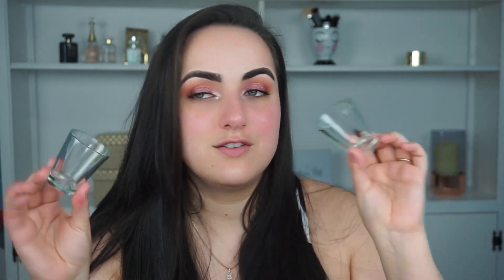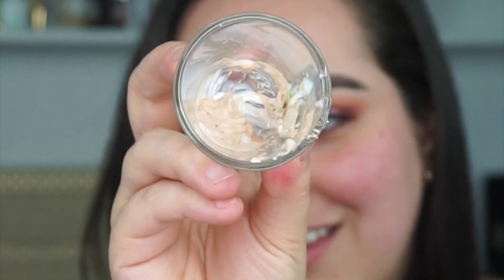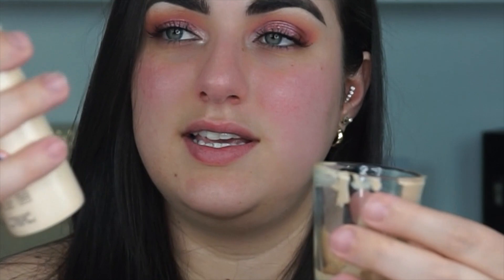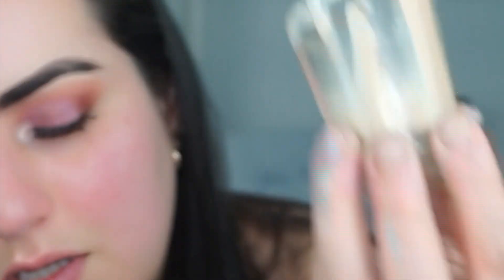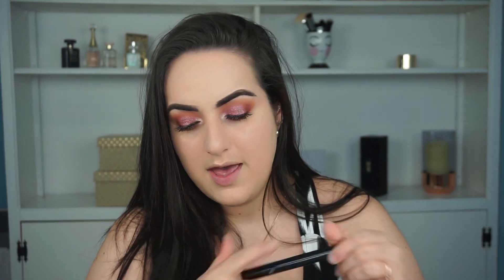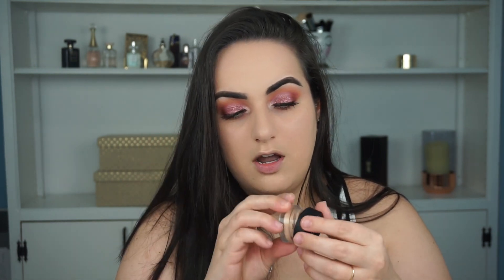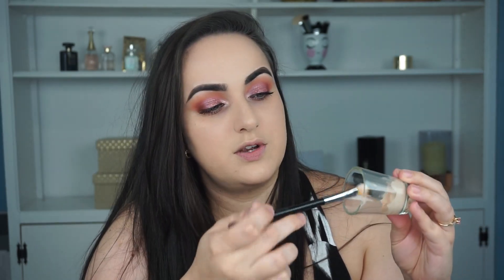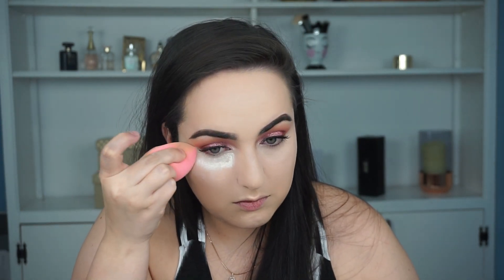MIXING ALL MY FOUNDATIONS TOGETHER + PRIMERS CONCEALERS AND POWDERS! | PATTY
I mixed all my foundations together and also all my primers, concealers and setting powders! This is a fun and interesting experiment! ❤️

Por favor Subscribete, ayúdame a llegar a 1000 subscriptores!